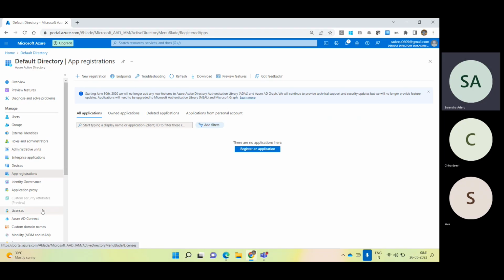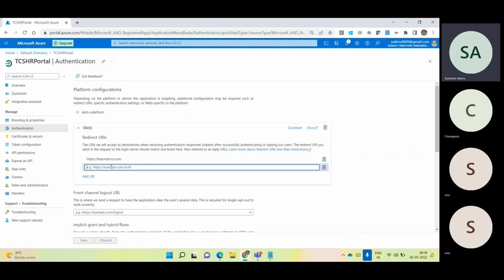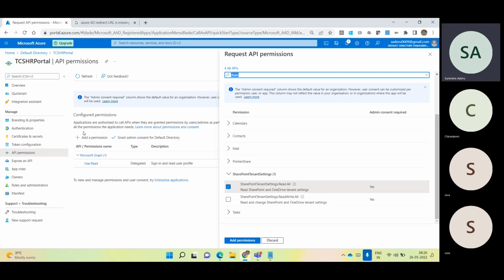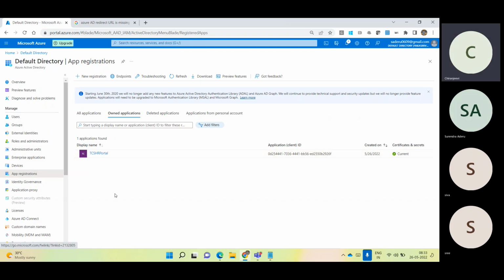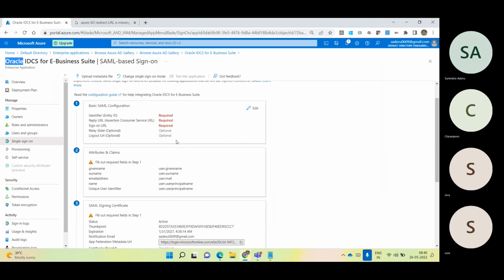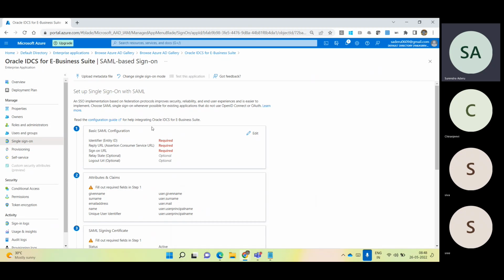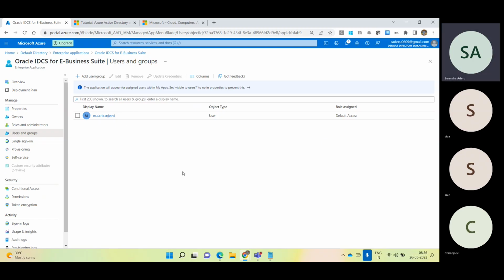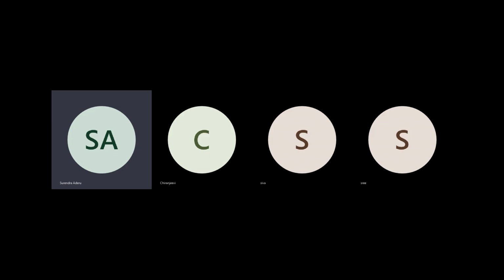AZT27 Azure AD or Entra ID app registration and Enterprise applications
Azure AD or Entra ID app registration for OAuth authentication and SSO setup for third party or inhouse application using SAML authentication topics are covered.